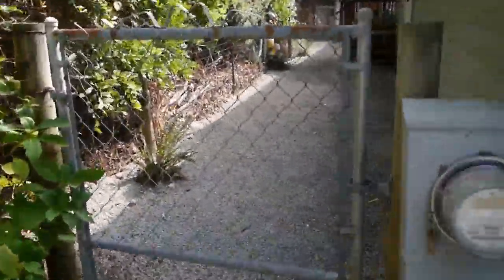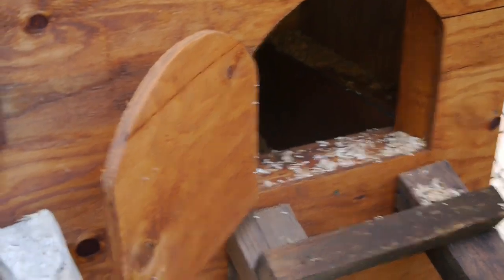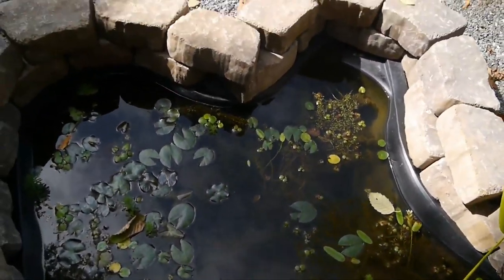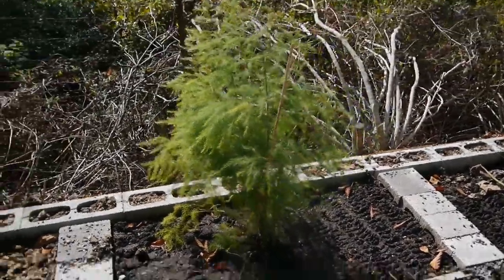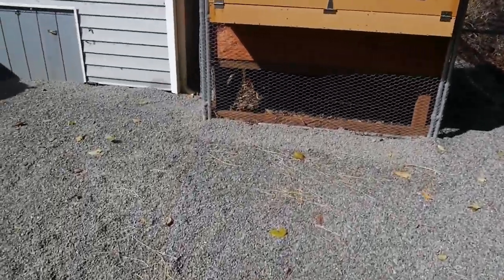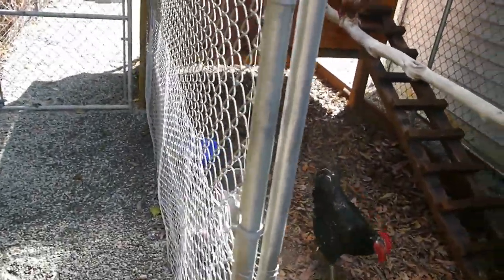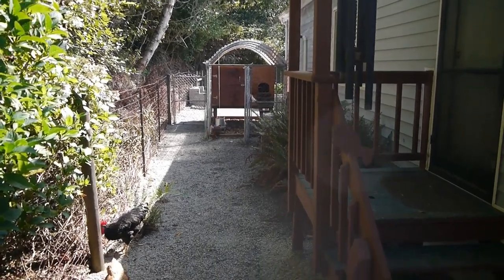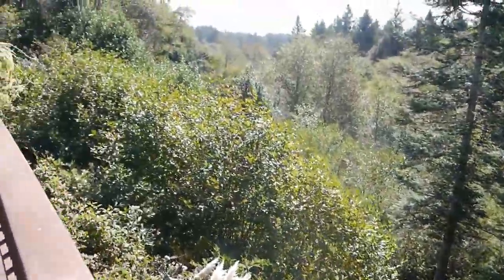Project backyard and a ministry update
Romans 16:27 To God only wise, be glory through Jesus Christ for ever. Amen.

Bible Believing God Fearing Ministries
Brookings Oregon 97415